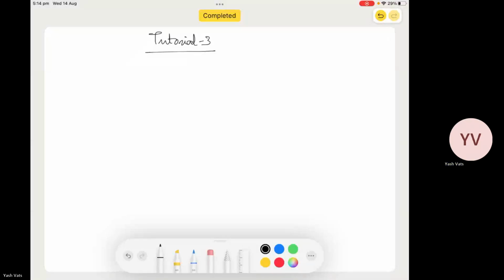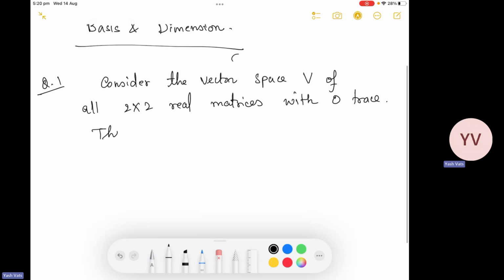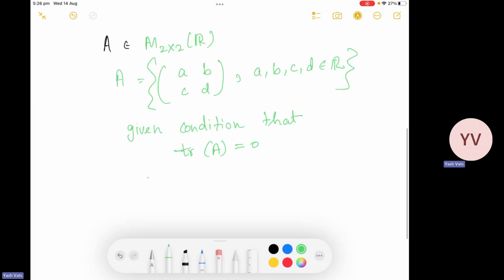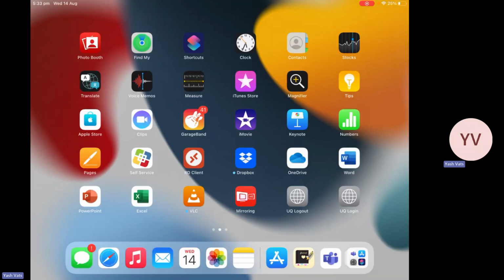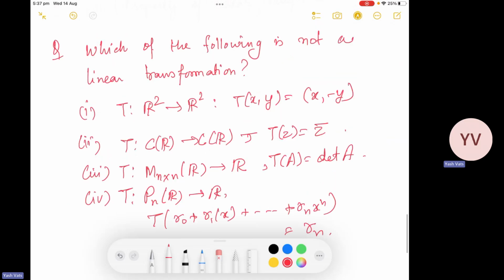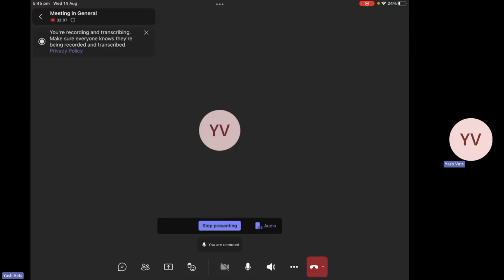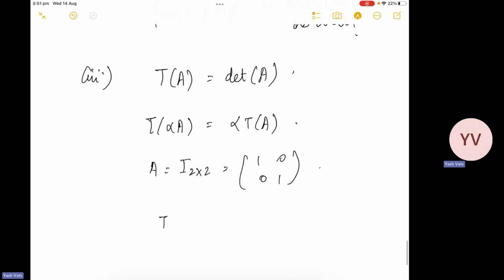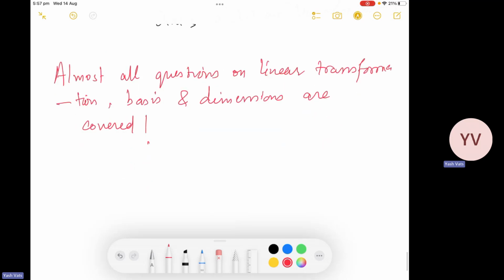Tutorial 3 NPTEL COURSE MATRIX AND ITS COMPUTATIONS